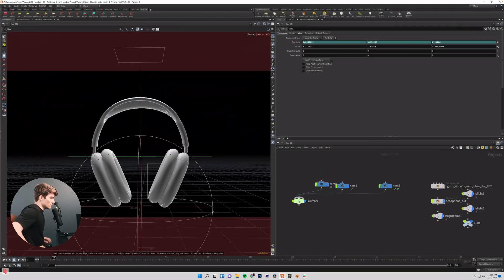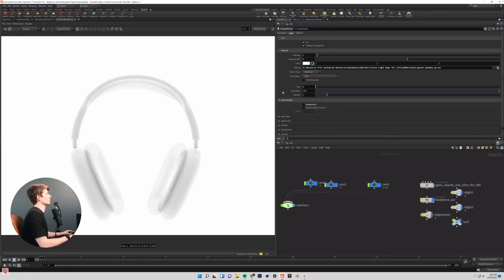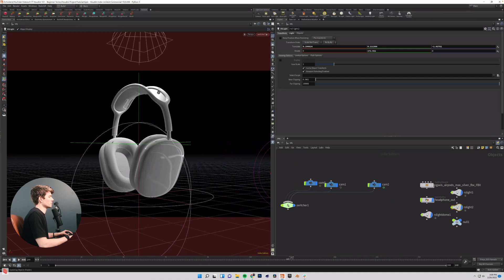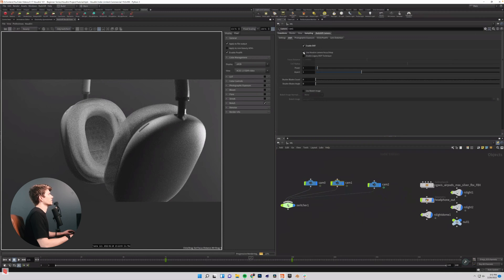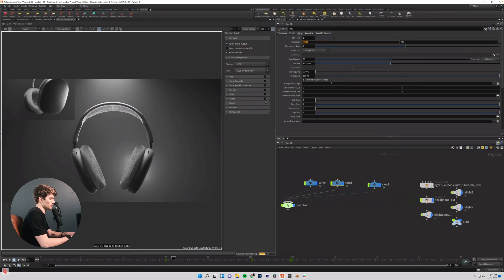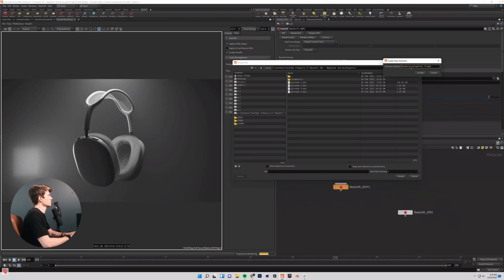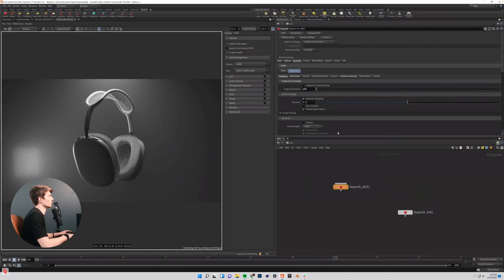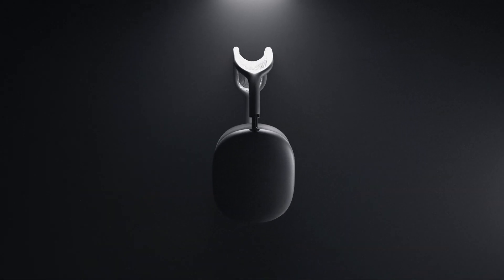Houdini 101: Post Processing & Exporting Animations - Part 6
In this Houdini tutorial, we talk about post-processing our animation we've created, and exporting animations out of houdini 19. Welcome to Houdini 101!

Chapters:
0:00 - Intro
1:12 - Volumetric fog in houdini
2:05 - Creating a camera animation
5:08 - Depth of Field in Redshift
6:50 - Exporting our animation
12:38 - Outro

Extra:
houdini beginner tutorial, sidefx houdini 19, houdini 19 tutorial, houdini render tutorial, redshift houdini, redshift3d, houdini tutorial beginner, houdini tutorial game